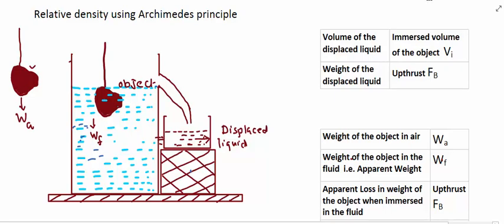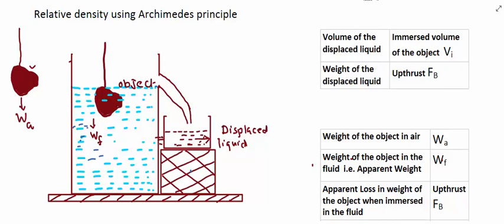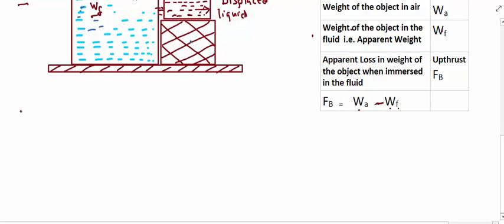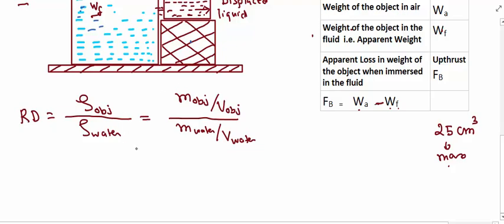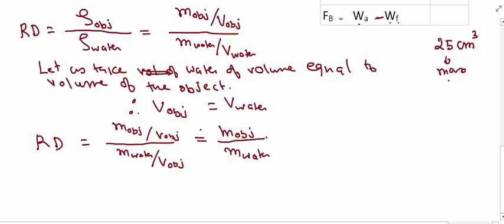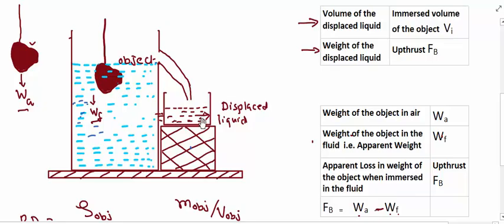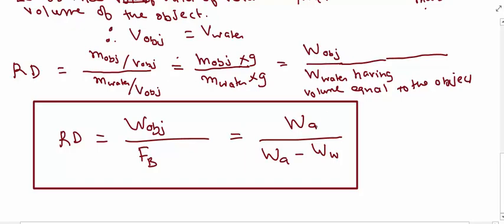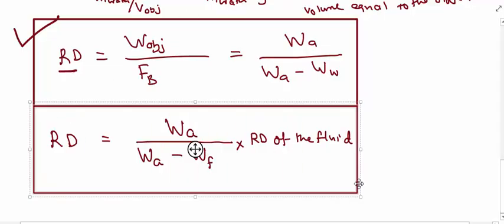Video 5_Relative Density Explained Using Archimedes’ Principle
n this video, we explain Relative Density using Archimedes’ Principle, showing how the concept naturally arises from buoyancy and apparent loss of weight.

This lesson focuses on:
• Deriving relative density using Archimedes’ Principle
• Understanding relative density through upthrust
• Apparent weight loss method
• Why this method is useful in experiments
• Strong conceptual links between flotation and relative density

This video acts as a bridge between:
Archimedes’ Principle → Relative Density → Numericals
📌 This is Video 9 in the Upthrust & Archimedes’ Principle series
📌 Suitable for ICSE / CBSE / IB school students
📌 Highly useful for both concept clarity and exams

⚠️ Recommended:
Watch the earlier videos on Archimedes’ Principle and Relative Density (Concept) before this lesson.